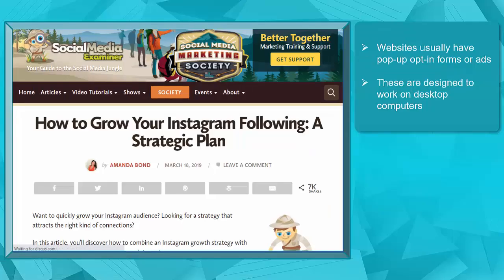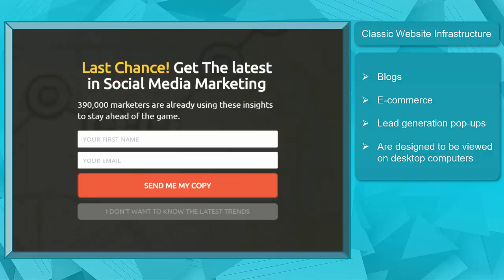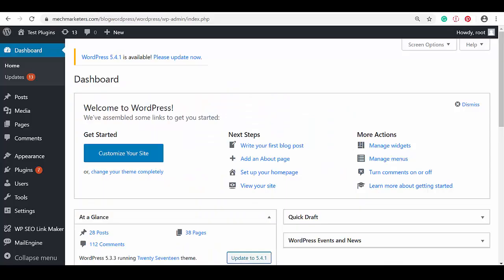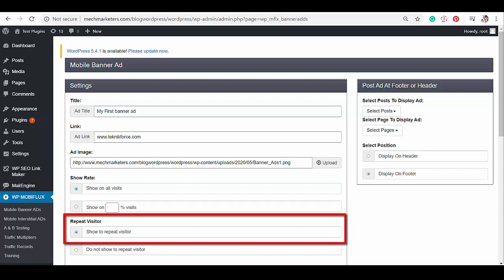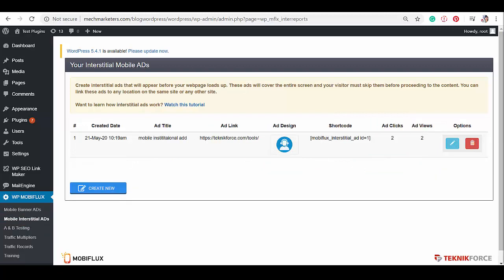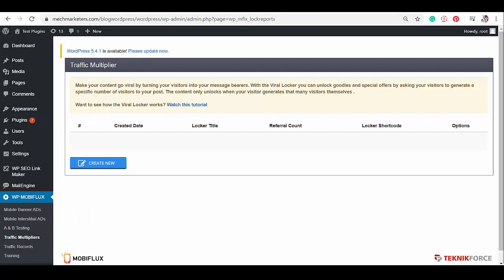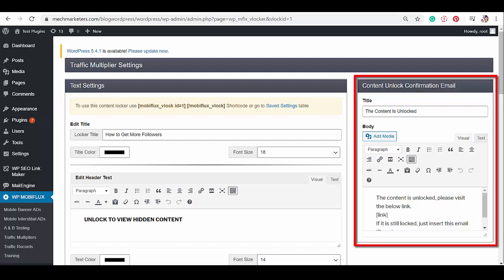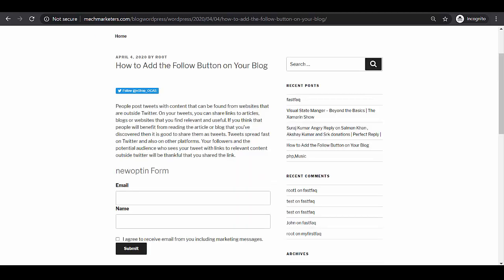Chapter 2.9 - Tools for Email Marketing - Using Mobiflux to grow your list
Welcome to Chapter 2.9 of our comprehensive email marketing tutorial series! In this chapter, we introduce you to a powerful tool designed to supercharge your list growth: Mobiflux. Join us as we explore how Mobiflux can help you expand your subscriber base and achieve exceptional results in your email marketing efforts.

In "Chapter 2.9 - Email Marketing Basics - Using Mobiflux to Grow Your List," we delve into the features, strategies, and benefits of leveraging Mobiflux. Whether you're a beginner or an experienced marketer, this video provides valuable insights to help you harness the full potential of Mobiflux and propel your list growth forward.

Our expert guide will cover the following key points:

An introduction to Mobiflux and its cutting-edge features for accelerating list growth and maximizing engagement.
Exploring the Mobiflux platform and its user-friendly interface, making it simple to implement powerful lead generation campaigns.
Understanding the various list-building methods offered by Mobiflux, such as content locking, timed triggers, and exit-intent pop-ups.
Analyzing the strategies and best practices for optimizing your list growth with Mobiflux, including crafting irresistible offers and using A/B testing.
Real-life success stories and case studies showcasing the impressive results achieved by marketers using Mobiflux.
If you're seeking a tool to enhance your list growth and captivate your audience, Mobiflux provides a comprehensive solution to help you achieve outstanding email marketing success.

Join us now for "Chapter 2.9 - Email Marketing Basics - Using Mobiflux to Grow Your List" and unlock the power of this dynamic tool.